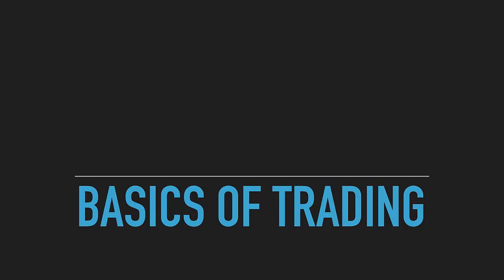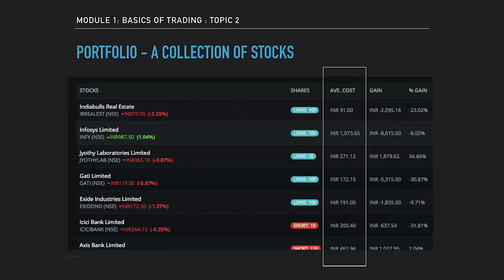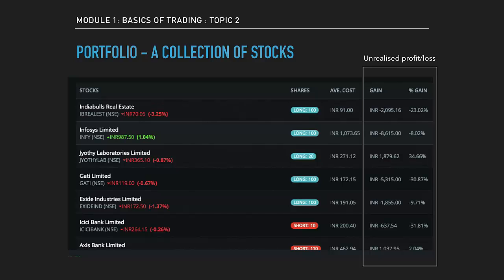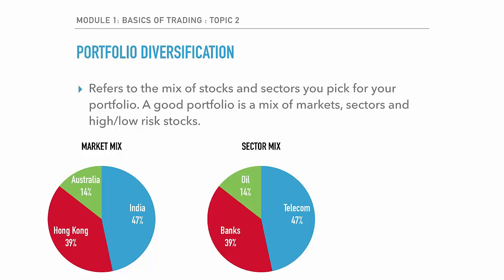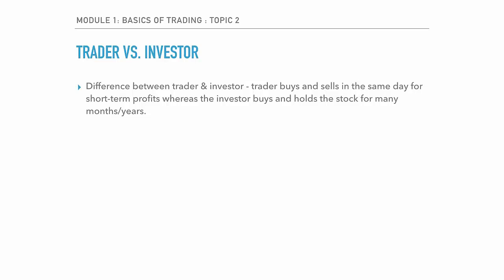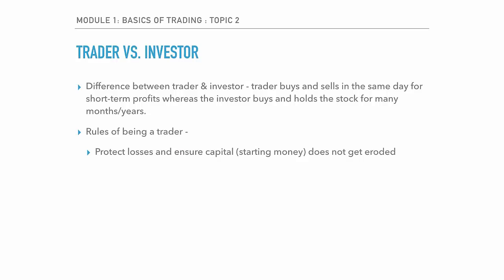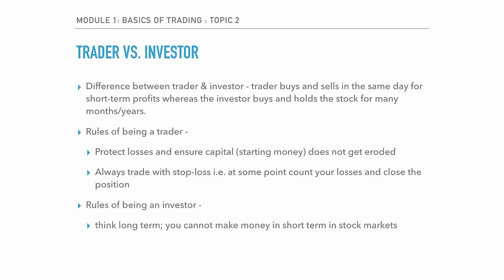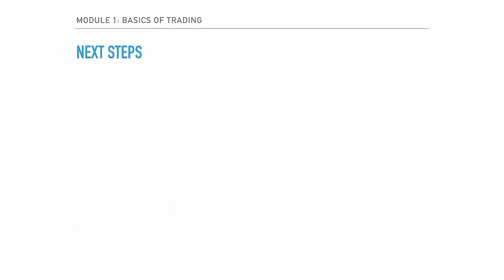Portfolio (Lesson 2)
Trade today